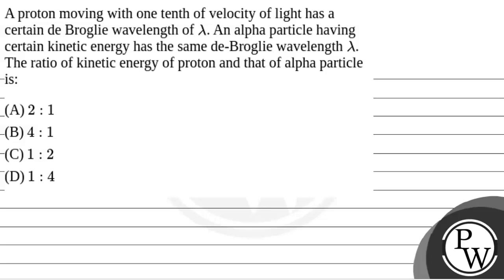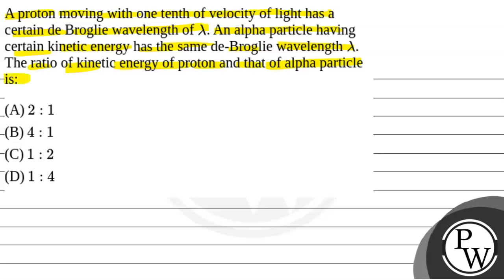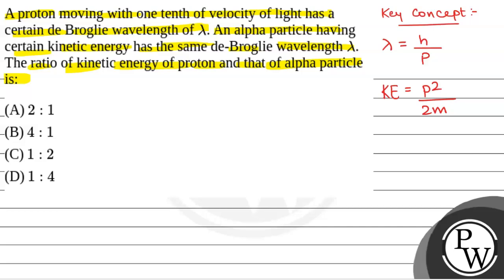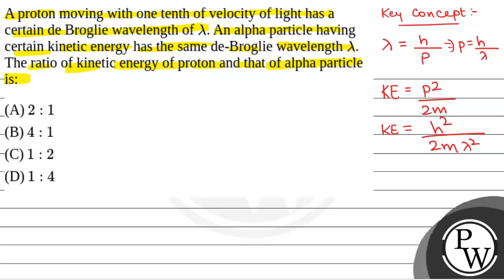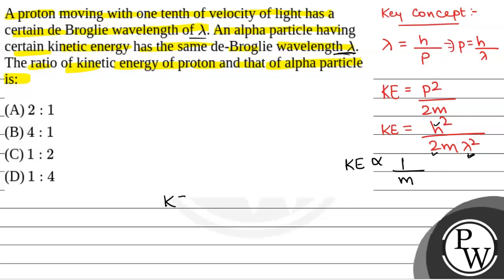A proton moving with one tenth of velocity of light has a certain de Broglie wavelength of \(\la....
A proton moving with one tenth of velocity of light has a certain de Broglie wavelength of \(\lambda\). An alpha particle having certain kinetic energy has the same de-Broglie wavelength \(\lambda\). The ratio of kinetic energy of proton and that of alpha particle is: 📲PW App